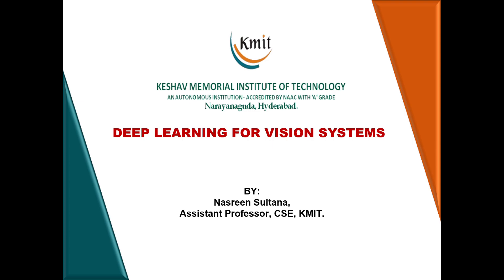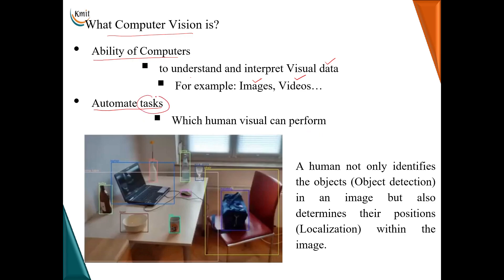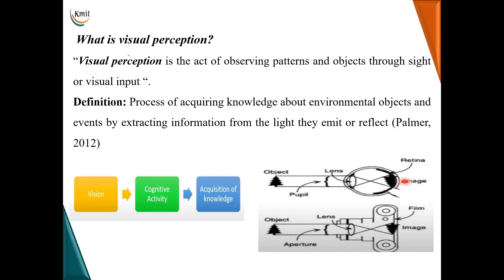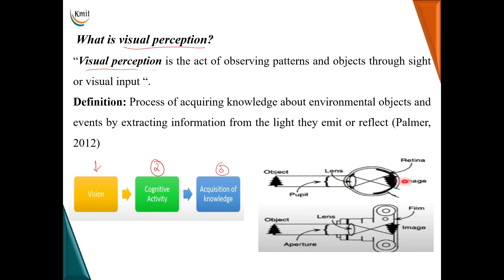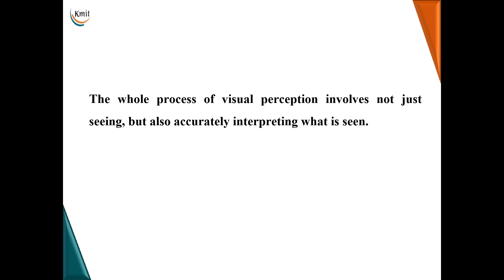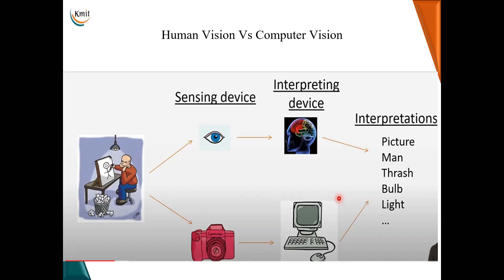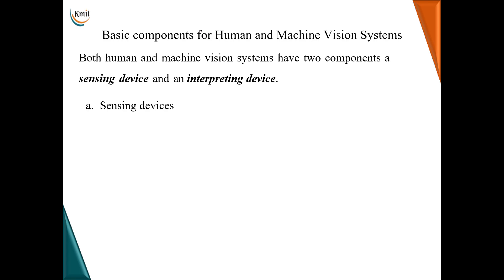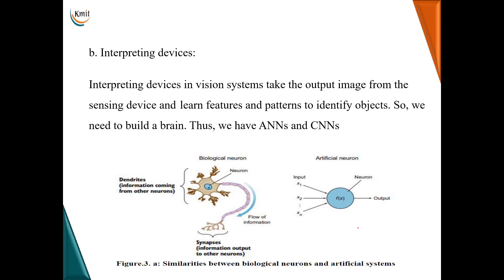DLVS-UNIT-1-TOPIC-1 Computer Vision and its Applications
Speaker: Mrs Nasreen Sultana